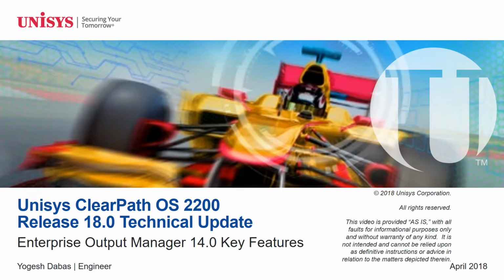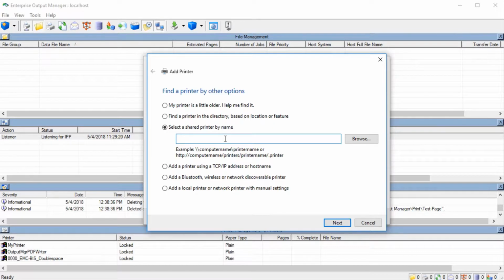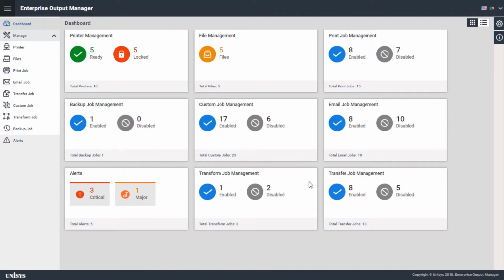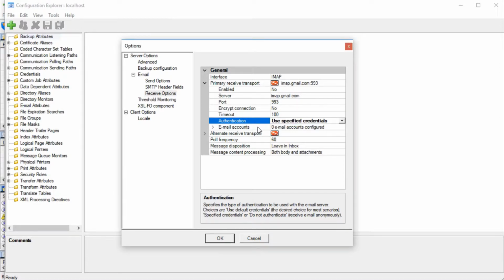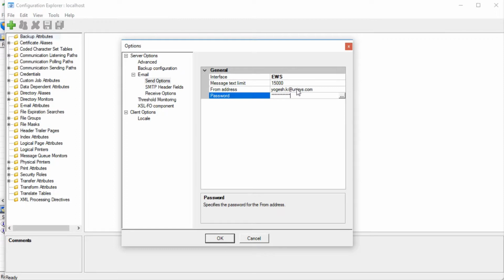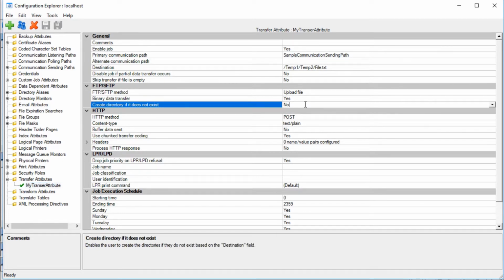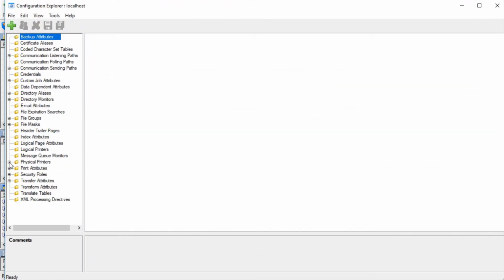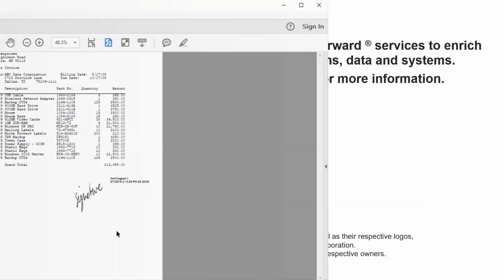Enterprise Output Manager 14.0 Key Features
This ClearPath OS 2200 Release 18.0 Technical Update covers key features of EOM 14.0.  These features include a new file transfer protocol (IPP), WebClient monitoring, Exchange Web Service emails, ability to monitor multiple e-mail accounts, and enhancement of several existing features.